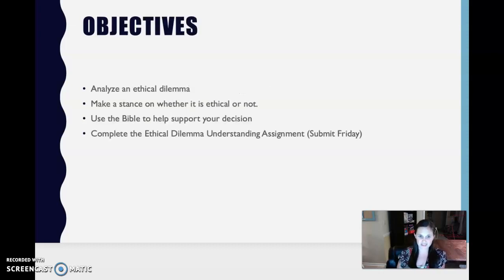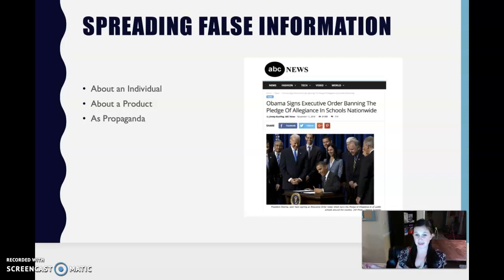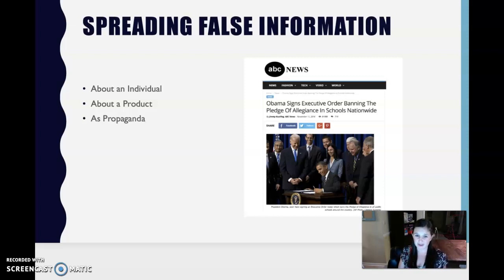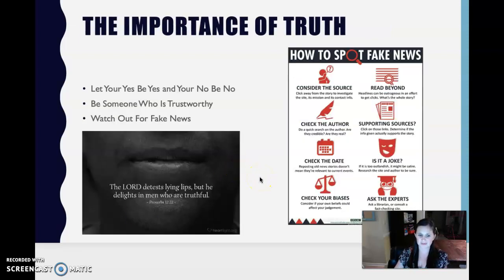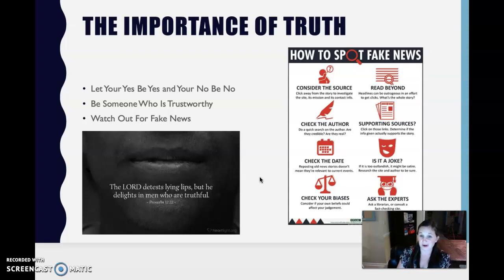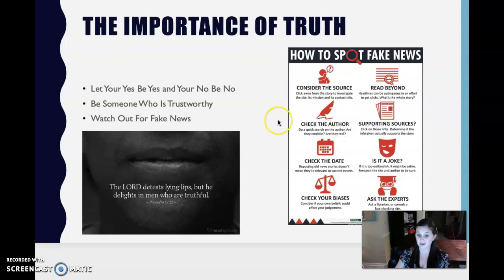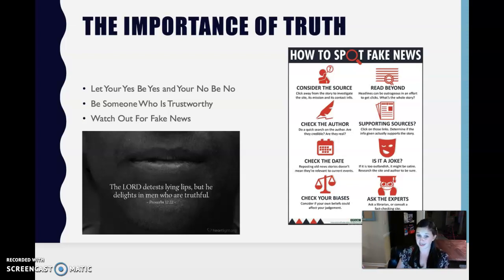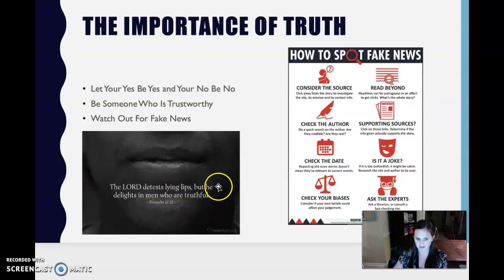Ethics in Technology: Spreading False Information